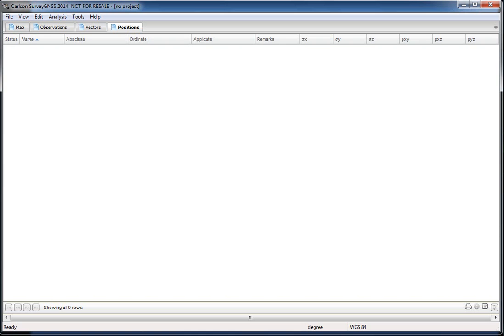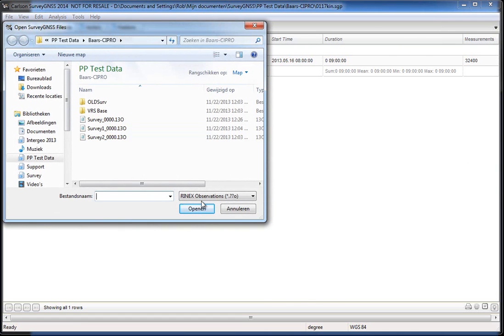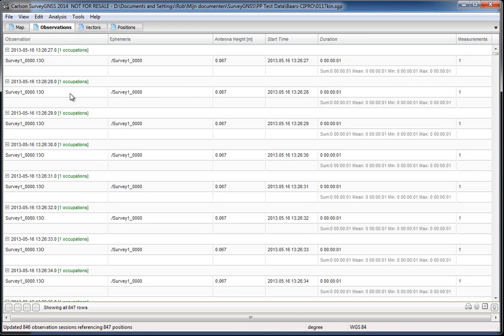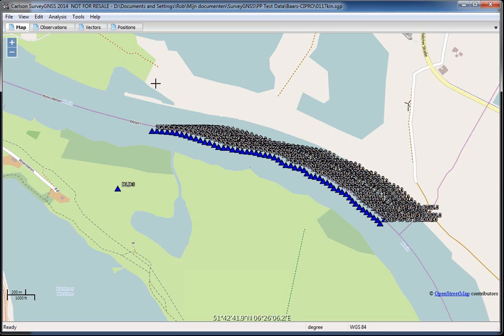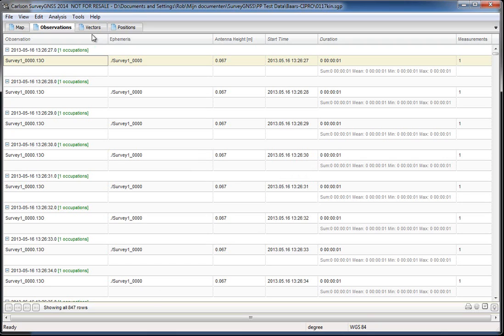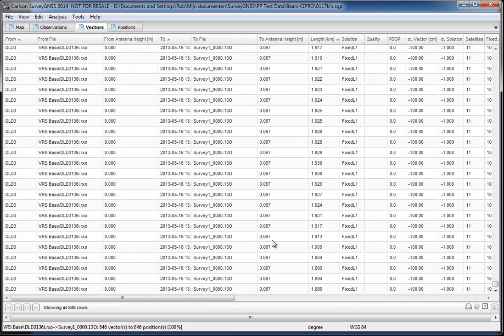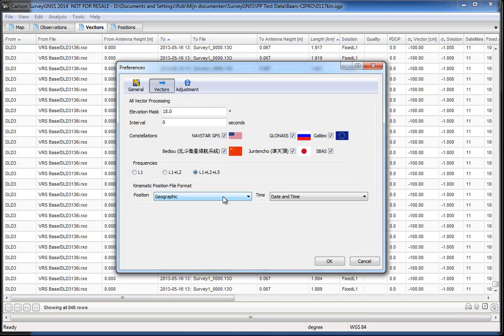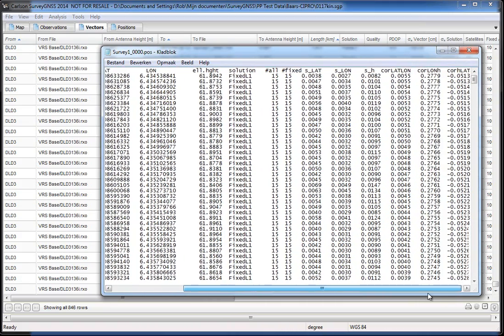SurveyGNSS KIN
Rob van Etten, 2014